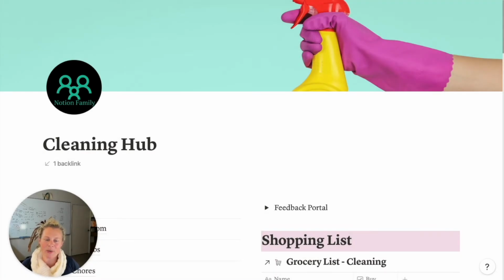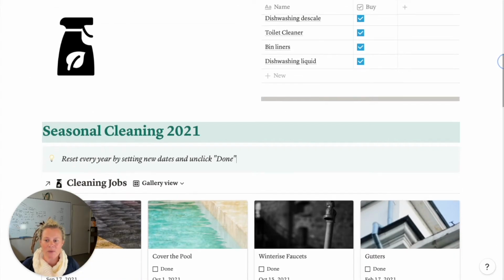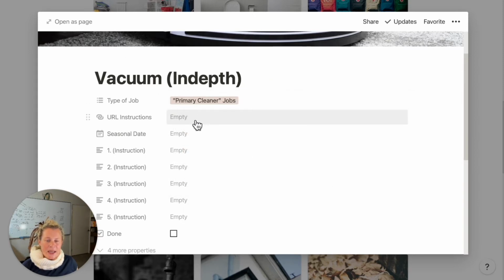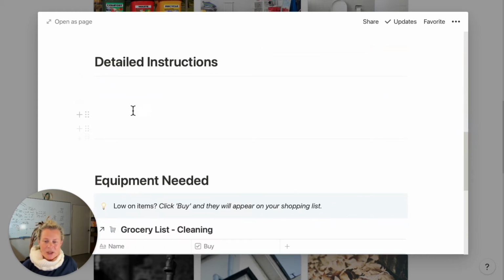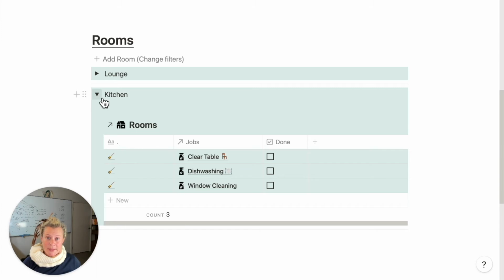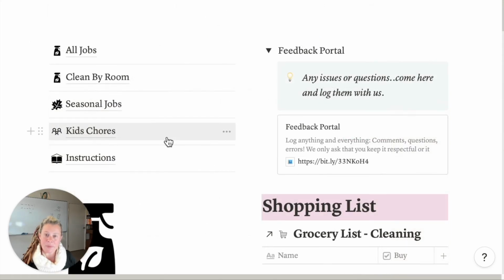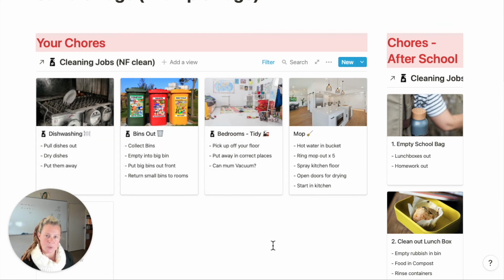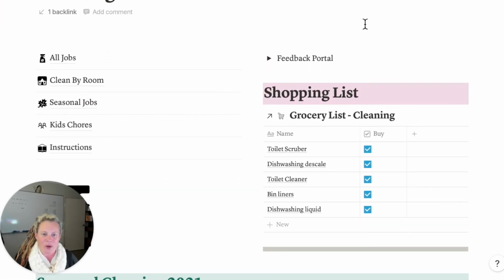Cleaning Hub - Walk through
Let us walk you through the Cleaning Hub.Get the template